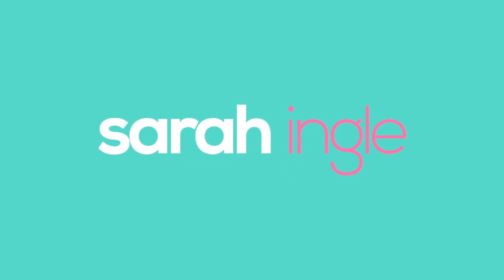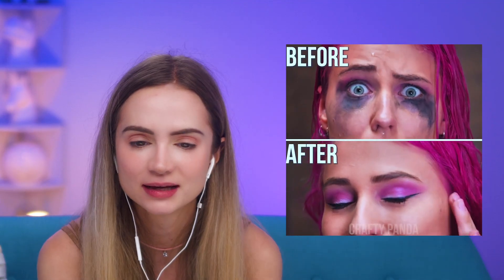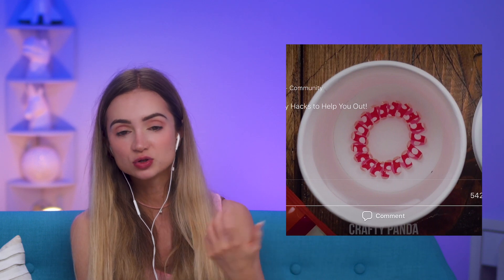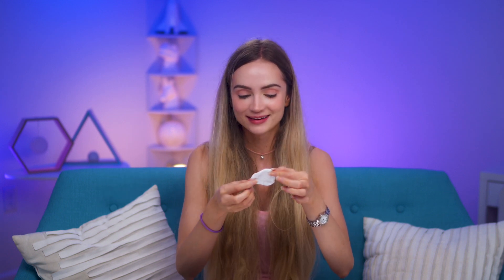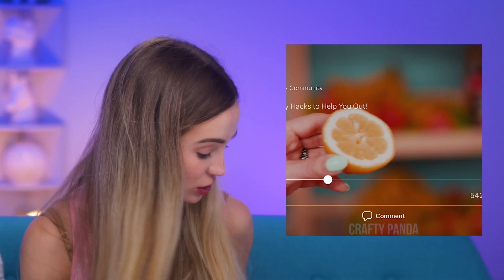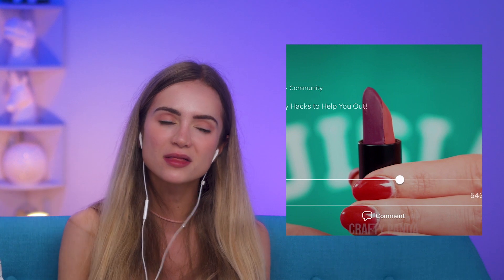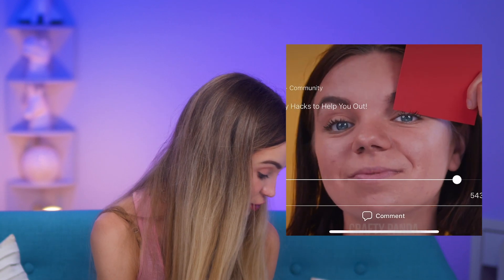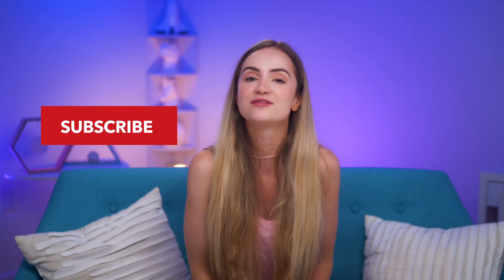15 "Beauty Hacks" To Make You Scratch Your Head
Reacting to Crafty Panda's  "Daily Struggles? 15 Beauty Hacks to Help You Out!" video.

We're continuing our quest to find the best and worst beauty hacks and hair hacks on the internet, so today we are taking a break from 5 Minute Crafts and Troom Troom to try out a new source... Crafty Panda!  These places always give the most funny excuses for advice, so it's time for a new reaction video.  And someday I may figure out if they're serious or intentionally making some sort of satire or comedy.

Watch the original Crafty Panda "Daily Struggles? 15 Beauty Hacks to Help You Out!" video

Extra special thanks to @mary_elsworth on Instagram for sending the video suggestion!  Find a video that you want to see me respond to? Send it to me! 😁